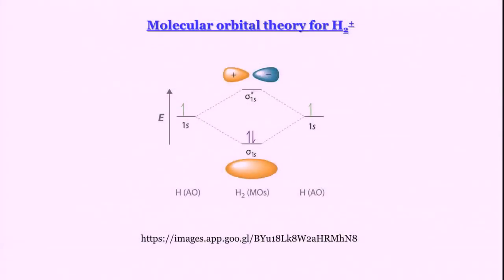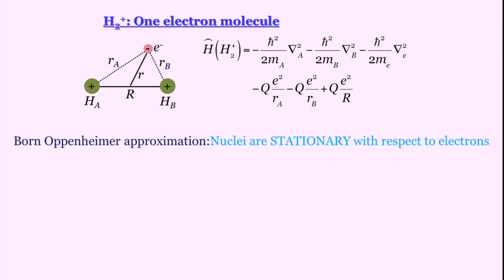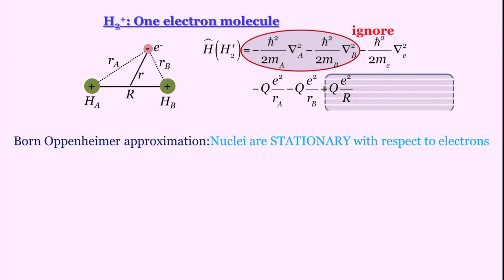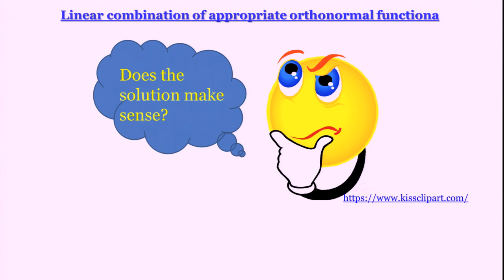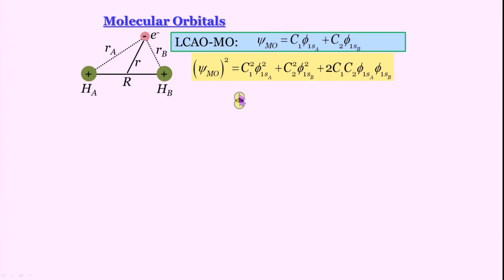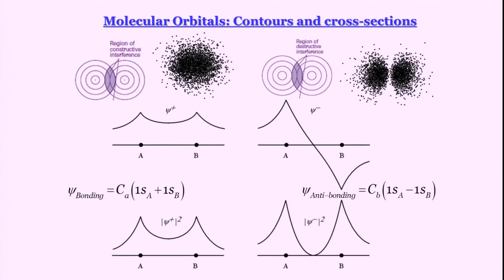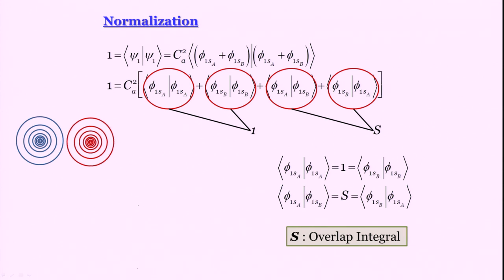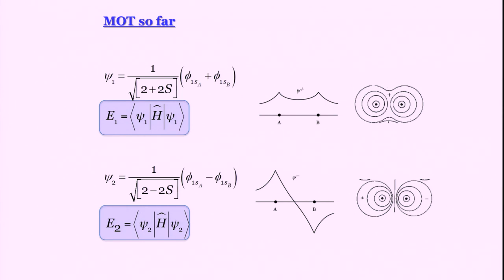Molecular orbital theory of H2+ Part 1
MOT is introduced, considering LCAO in dihydrogen cation